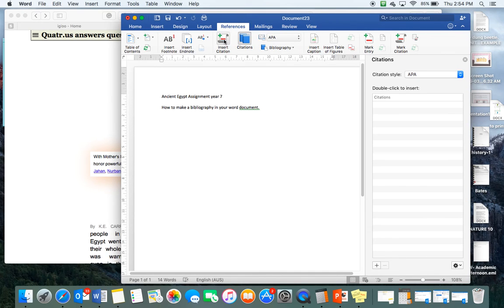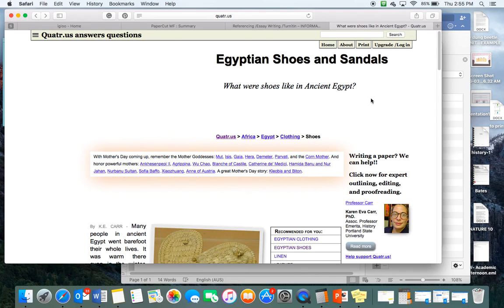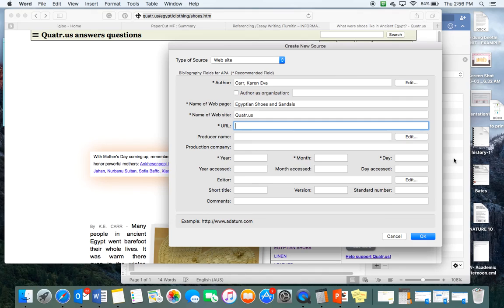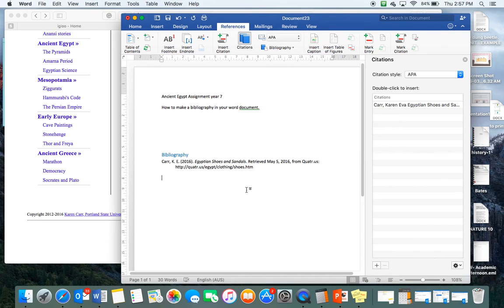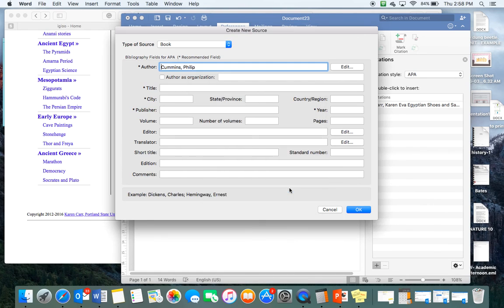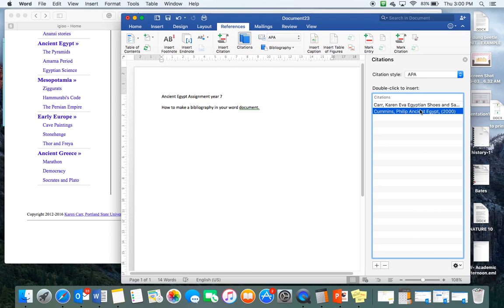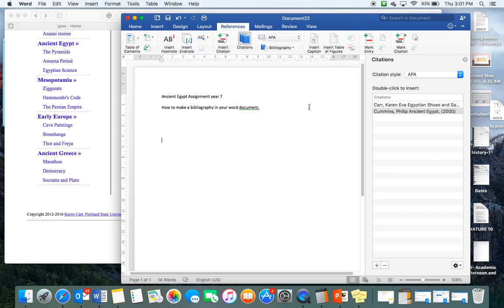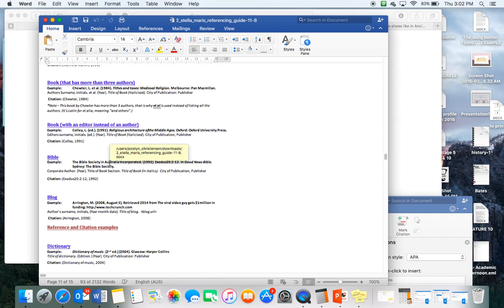Bibliography Revision for year 7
One book and one website